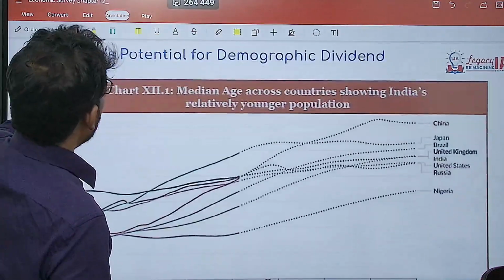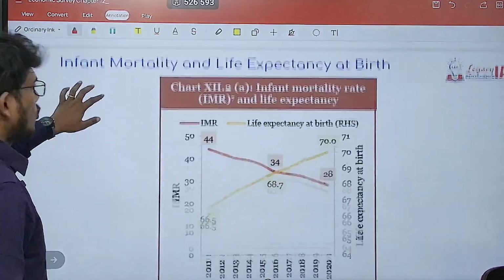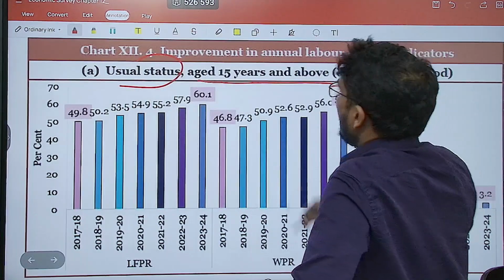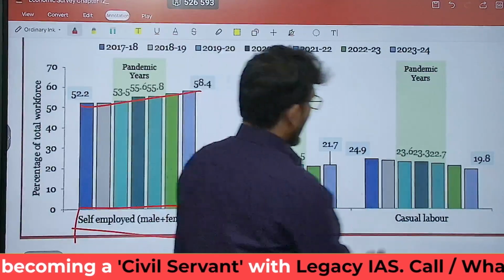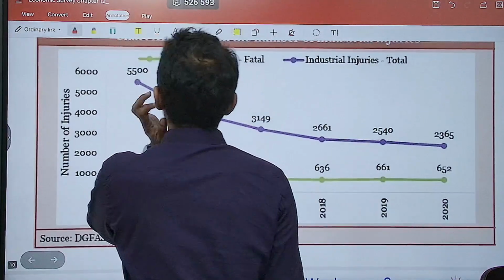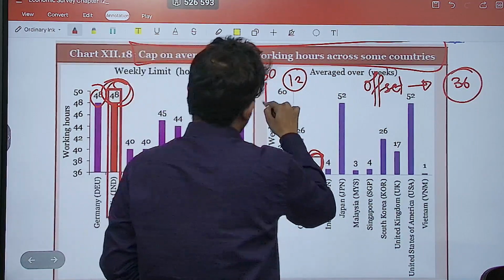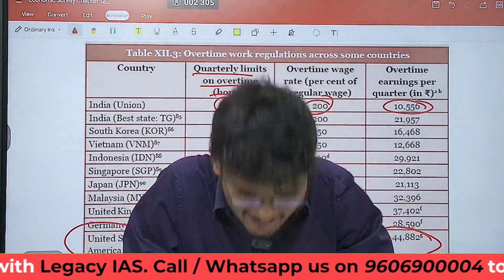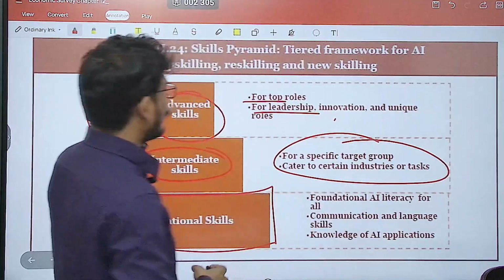Economic Survey 2024-25 (Chapter 12): Employment and Skill Development Explained | Legacy IAS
In this video, we break down Chapter 12 of the Economic Survey 2024-25, focusing on Employment and Skill Development. This chapter highlights key trends in India’s labor market, workforce participation, and the impact of skill development programs on economic growth.

Topics Covered:
✔️ Employment trends and labor market dynamics
✔️ Workforce participation and unemployment rate analysis
✔️ Government initiatives for skill development (PMKVY, Skill India, etc.)
✔️ Role of technology and automation in job creation
✔️ Future prospects for India's labor force

This analysis is crucial for UPSC aspirants, policymakers, economists, and students who want a deeper understanding of India’s employment landscape.